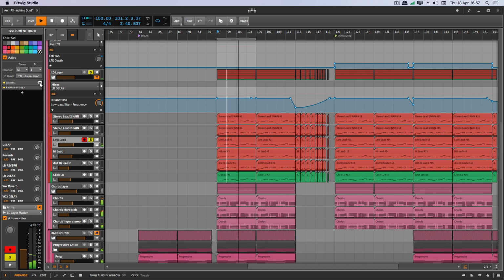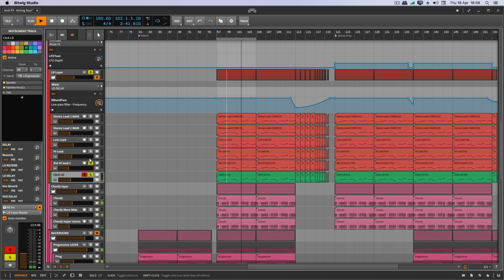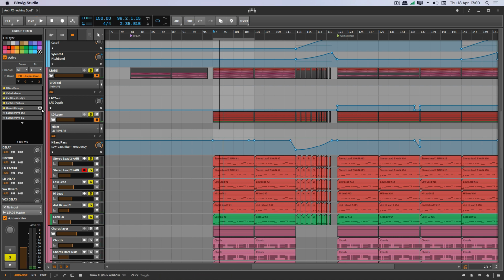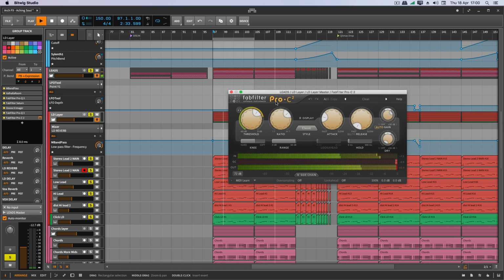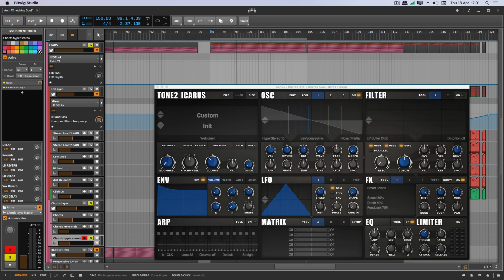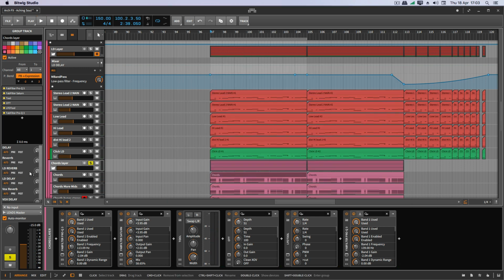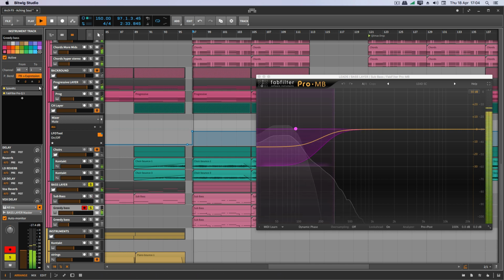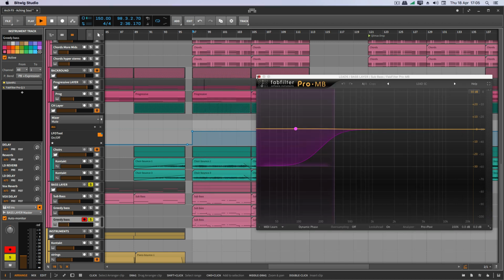How i process my leads - Arch FX 2019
How i process my Hardstyle leads - Arch FX

Support me , then i can do more videos for you :)

if you are interested on Hardstyle Sound Banks,samples pack or Construction Kits then go check out:

In this video i will show you how i process my Euphoric Hardstyle Leads.
Official Arch FX Discort Server. Come join and let's make a community together :